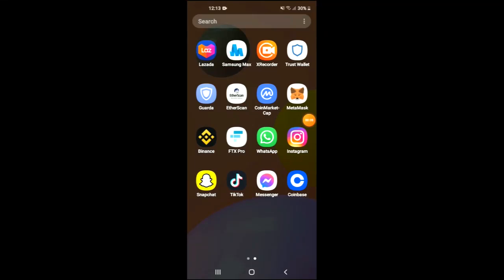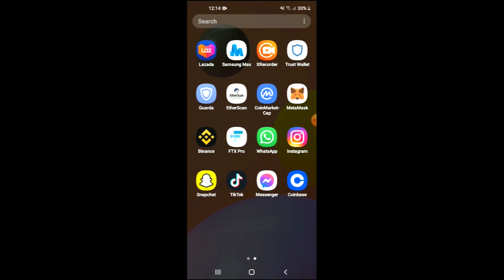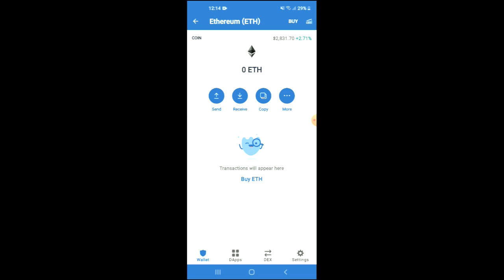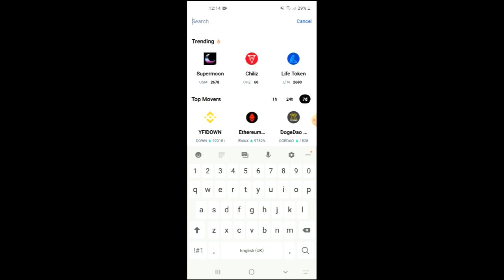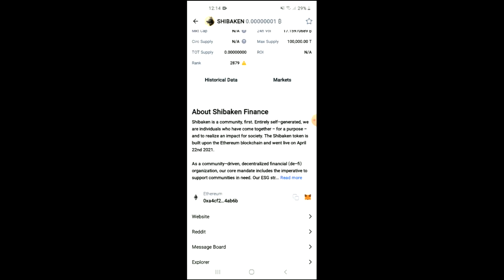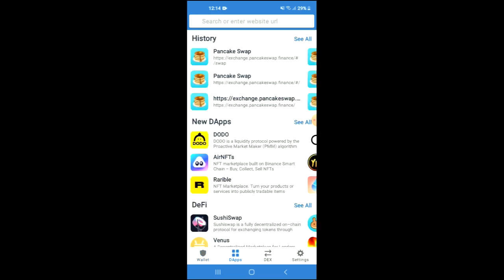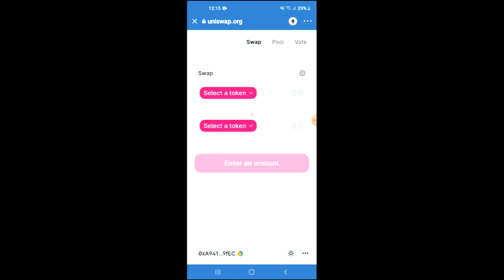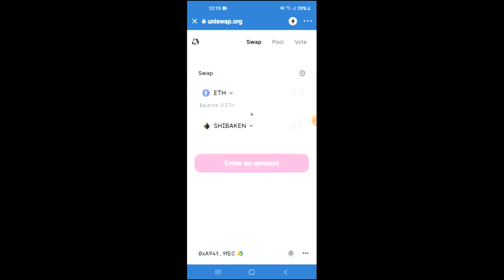how to buy shibaken finance crypto on trust wallet,how to buy shibaken finance token on uniswap